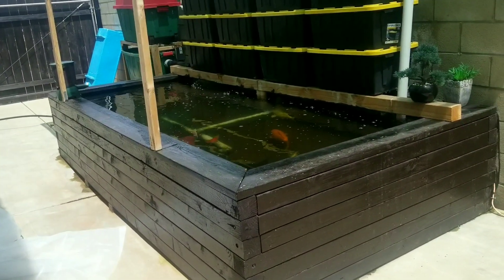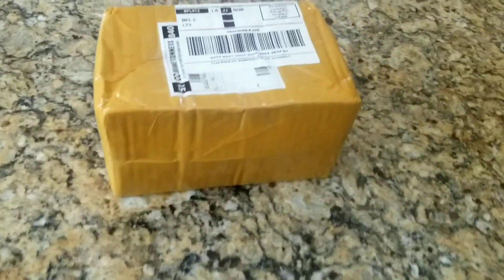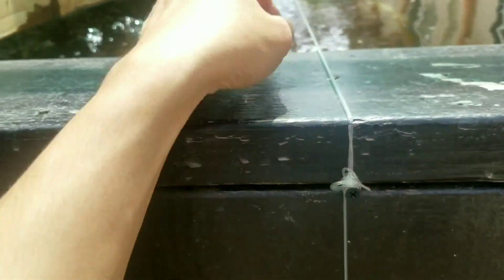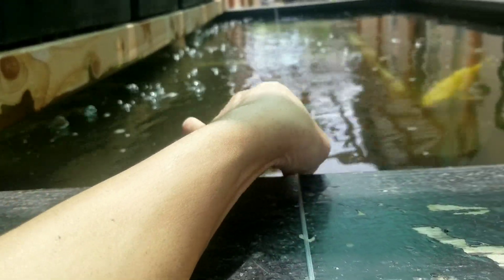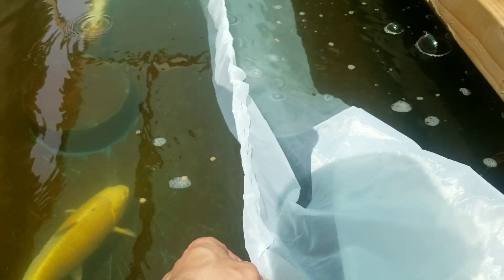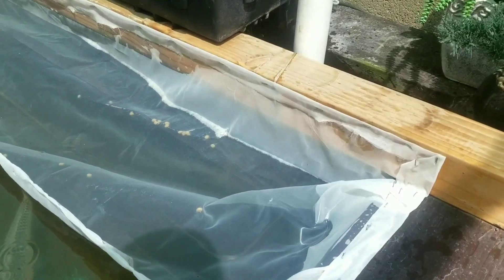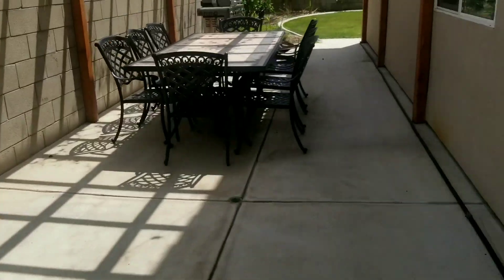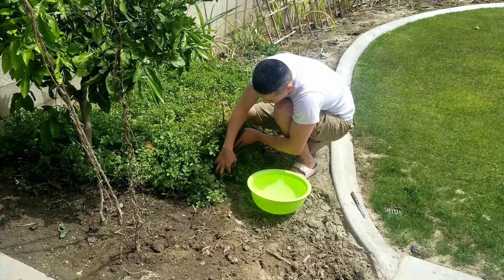HOW TO: CHEAP and EASY aquarium/pond NITRATE removal - Aquaponics TUTORIAL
Using watercrest